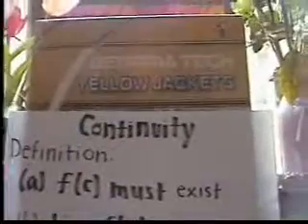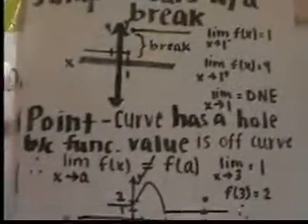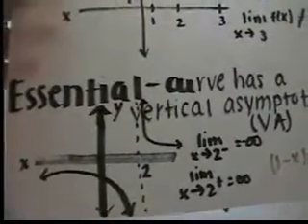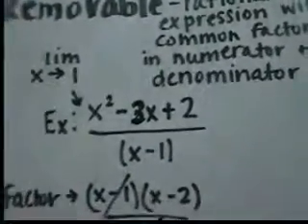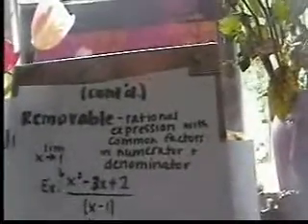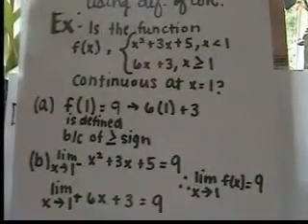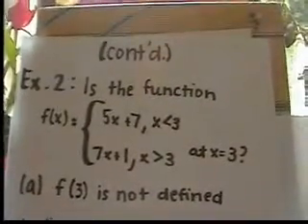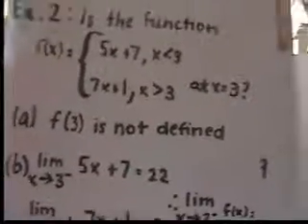Challenge 2009 mini lecture about continuity by Monet Roberts